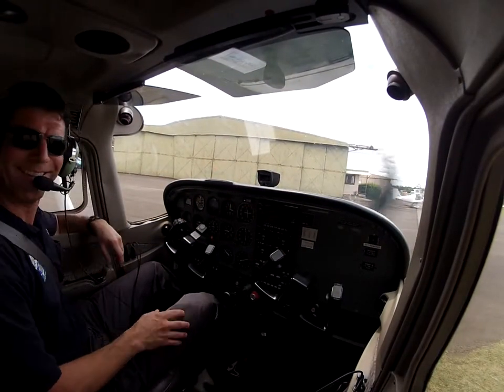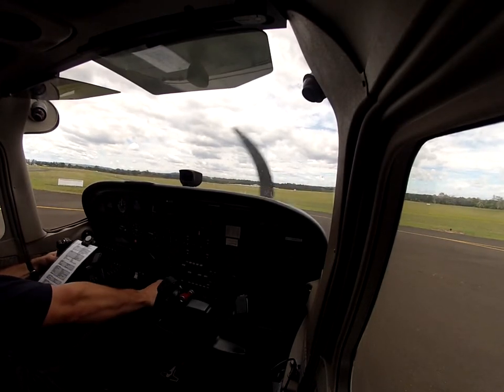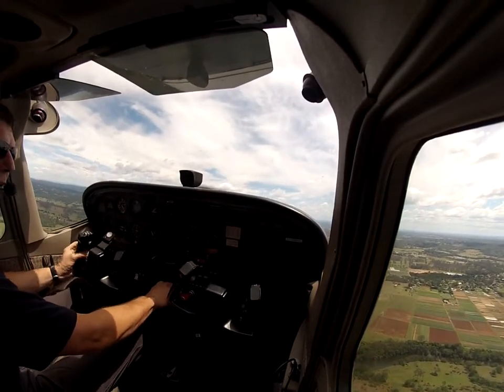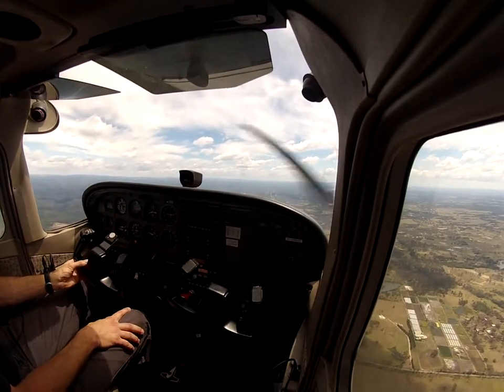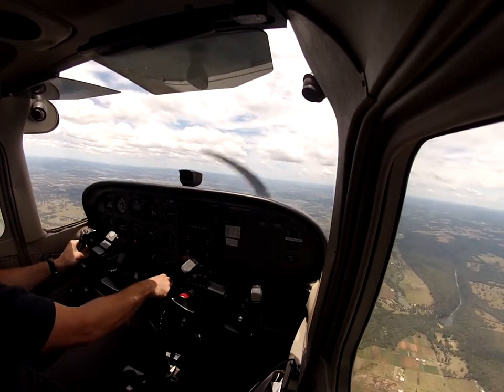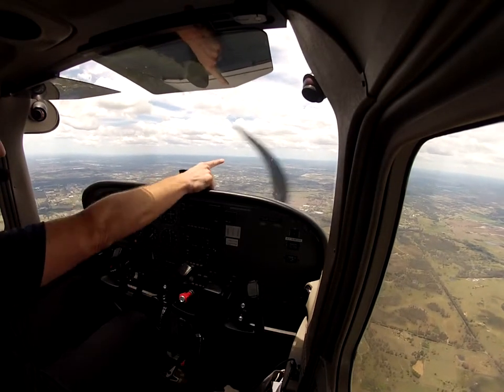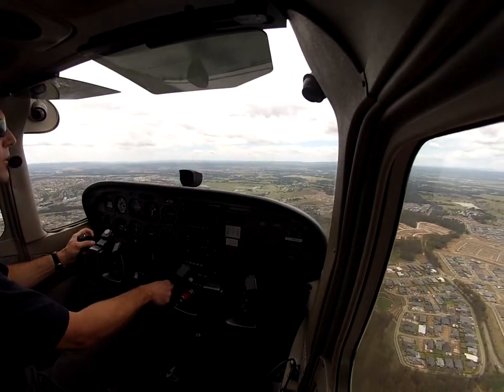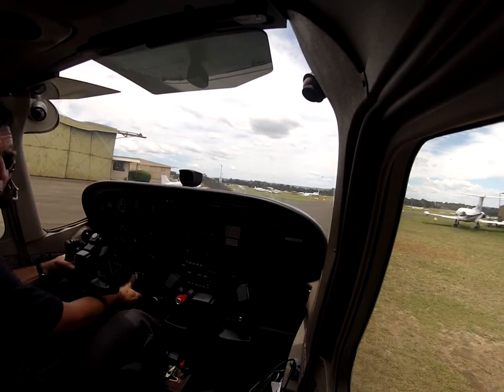C172 Training Area Camden YSCN VH-JBC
Training area flight at YSCN (Camden, NSW) on 17 Dec 2016.  Testing the GoPro audio connection :-)

VH-JBC is one of four late-model C172 aircraft owned by Scouts Australia NSW and managed by the Air Activity Centre at Camden.  We offer flight training for Venturer youth and Adult members of Scouts.  We also run Activity Days for Cub and Scout groups both at YSCN and offsite.

Join Scouts and learn to fly!